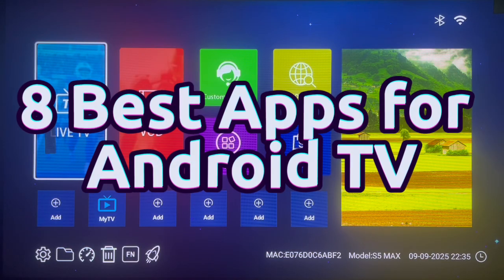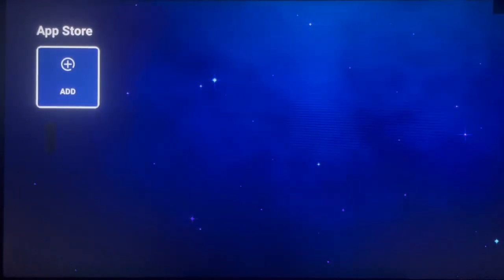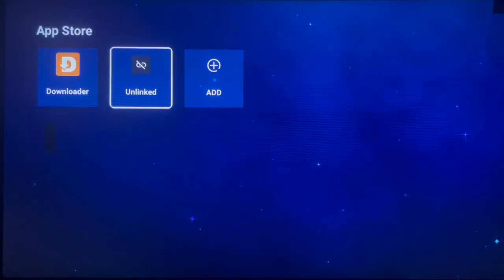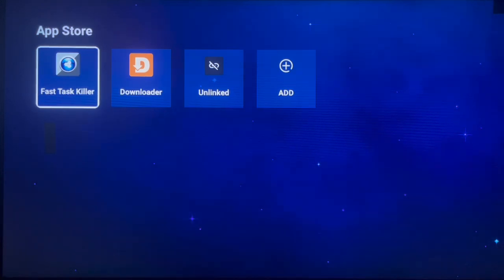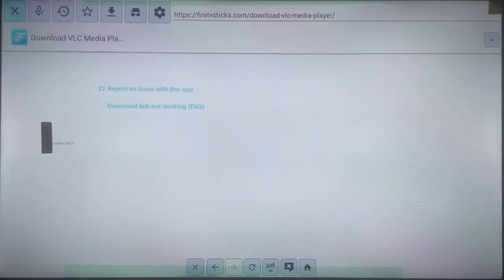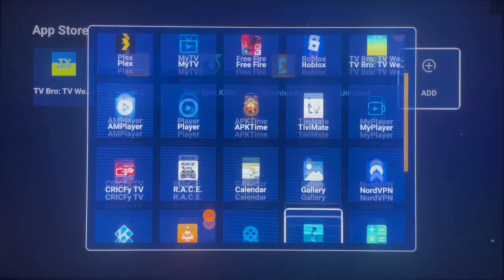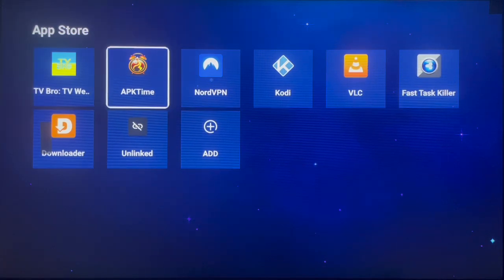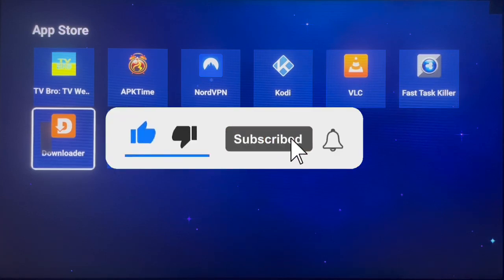8 BEST Apps for Android TV in 2025 (Downloader, Unlinked + 6 More)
💥WHY This is The BEST Unlinked Code for September!
Here are the 8 best apps every Android TV user should have in 2025! From Downloader, Unlinked, and more — these tools make installing and streaming easier than ever.